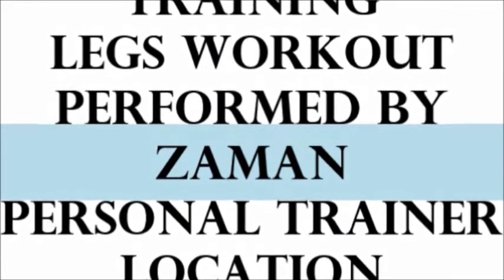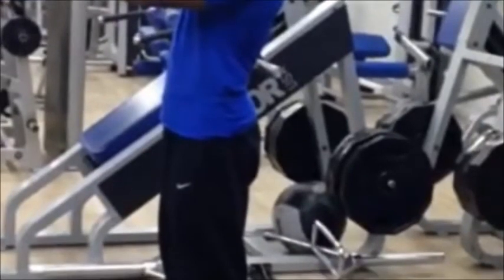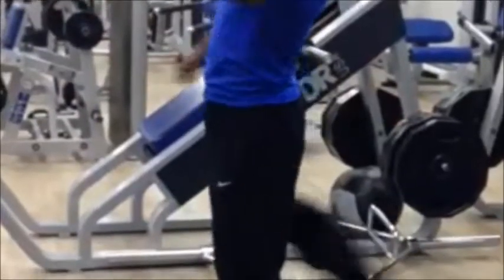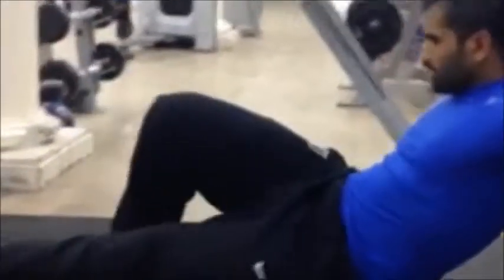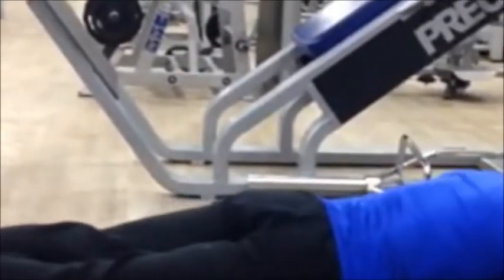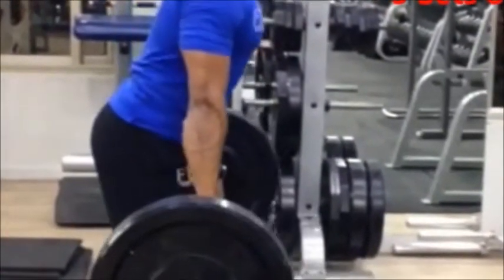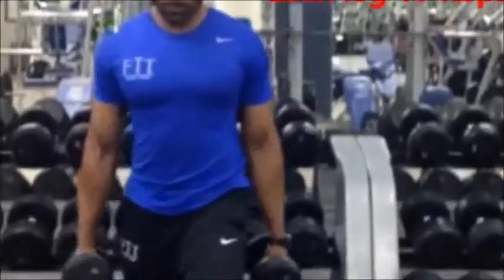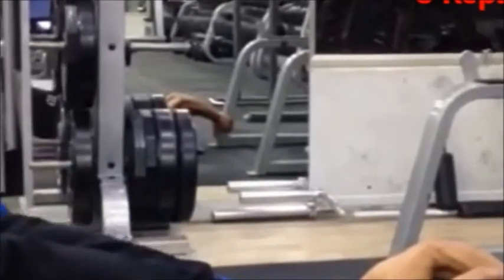লেগ-ডে র ব্যায়াম, Strength ও মাসেল বৃদ্ধি করতে অত্যন্ত কার্যকরী পদ্ধতি (পুল-লেগ-পুশ ট্রেইনিং)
এই ট্রেইনিং পদ্ধতিই Strength ও Muscle building এর জন্য একমাত্র ভালো পদ্ধতি সেটা বলবো না , তবে আমার উনিশ বছরের ফিটনেস জীবন ও ছয় বছরের বেশি সময় ধরে হাজার হাজার মানুষ দেরকে ট্রেইনিং করানোর অভিজ্ঞতা থেকে বলছি,
ন্যাচারাল বডি বিল্ডারদের জন্য এটি অন্যতম কার্যকরী একটি পদ্ধতি ।

পুল :- হচ্ছে Back ও Back related মাসেলের ব্যায়াম,

লেগ:- হচ্ছে কোমরের নীচ থেকে শুরু করে নিচের দিকে সমস্ত পায়ের ব্যায়াম ।

পুশ:- হচ্ছে Chest ও Chest related মাসেলের ব্যায়াম ।

কিভাবে করবেন ?

প্রথম দিন :- পুল ডে র ব্যায়াম ।
দ্বিতীয় দিন :- লেগ ডে র ব্যায়াম ।
তৃতীয় দিন :- পুশ ডে র ব্যায়াম ।
চতুর্থ দিন :- বিস্রাম (ঐ দিন কোন ব্যায়াম করবেন না )
এই ভাবে Repeat করে যাবেন,

* ভারী ওজন ব্যবহার করা গুরুত্ব পূর্ণ কিন্তু তার চেয়ে অনেক বেশি গুরুত্ব পূর্ণ হচ্ছে সঠিক ফর্মের সাথে ব্যায়াম গুলো সম্পূর্ণ করা ।

* কিভাবে সঠিক ফর্মের সাথে যেকোন ব্যায়াম করতে হয় তা .YouTube এ সার্চ করে দেখে নিতে পারেন ।

* এই ব্যায়াম গুলো সন্মন্ধে কোন প্রশ্ন থাকলে কমেন্ট করে জানতে পারেন ।

* আমার সাথে থেকে উত্সাহিত করার জন্য আপনাকে ধন্যবাদ ।

জামান, ফিটনেস ট্রেইনার, বাহরাইন ।

আপনার ফিটনেস বিষয়ে কোন প্রশ্ন থাকলে আমাদের ফেসবুক পেজ bdegym এ গিয়ে মেসেজ করুন ।

যেহেতু আমি নতুন হিসেবে ভিডিও করছি তাই হয়তো আমার ভাষা সাবলীল নয় এবং রেকর্ডিং যন্ত্রপাতি ভালো কোয়ালিটির নয়, তাই এ ব্যাপারে অনুগ্রহ করে ধৈর্য ধারণ করতে অনুরোধ করছি,
অবশ্যই প্রাত্যহিক চর্চা করে গেলে ইনশাল্লাহ একদিন সব সুন্দর হবে ।

আরো ভালোভাবে আপনার সেবা কিভাবে করতে পারি সে ব্যাপারে আপনার সুচিন্তিত মতামত ও পরামর্শ আমার কাছে অত্যন্ত মূল্যবান, তাই অনুগ্রহ করে আমার যেকোনো ভিডিওর নিচে কমেন্ট লিখে বা ইমেইল পাঠিয়ে অথবা ফেসবুক পেজে পরামর্শ লিখে  মেসেজ দিয়ে আমাকে সাহায্য করতে বিশেষ ভাবে অনুরোধ করছি ।

Instagram এ আমাদের Follow করতে পারেন  @zamanfitpro

Snapchat এ আমাদের Follow করতে পারেন @zamanfitpro

Google+ এ আমাদের Add করতে পারেন @ Zaman Fitness Pro

Twitter এ আমাদের Follow করতে পারেন @zamanfitpro